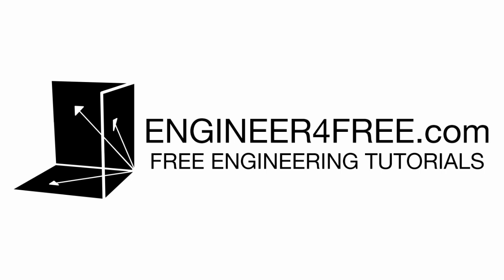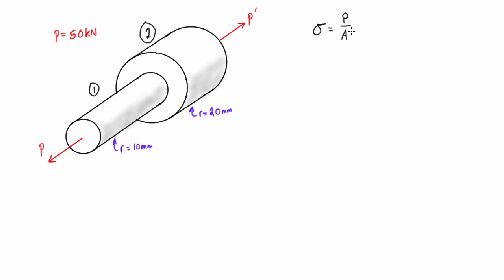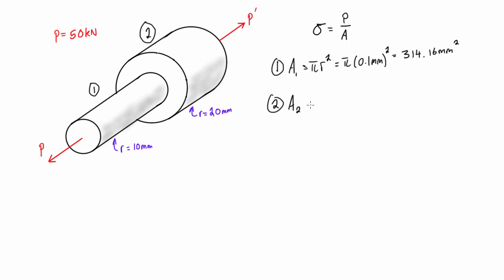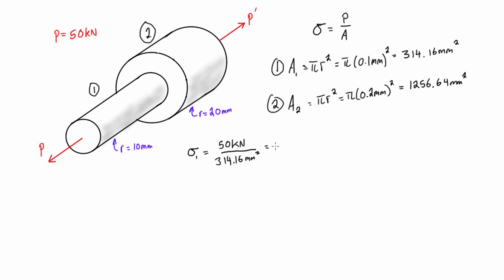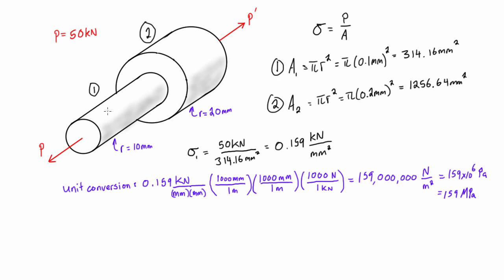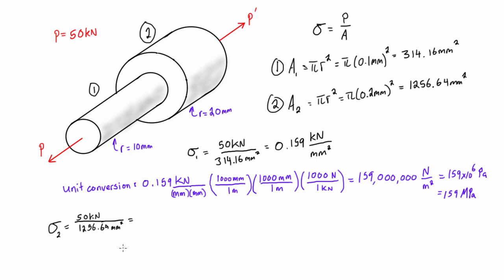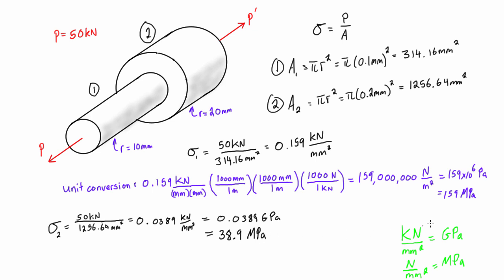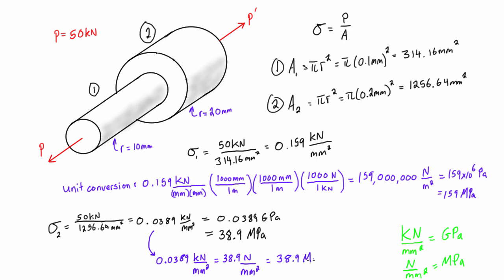Normal stress in members with varying cross-sectional area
This mechanics of materials tutorial goes over an example of calculating normal stress in members with varying cross-sectional area. Please note there is a typo in the equation for each cross sectional area. I wrote/said 0.1mm and 0.2mm, when I should have written 10mm and 20mm. The cross sectional areas are correct, and were calculated off screen with 10mm and 20mm respectively. Sorry for the brain fart.